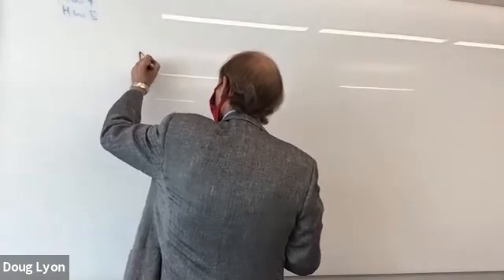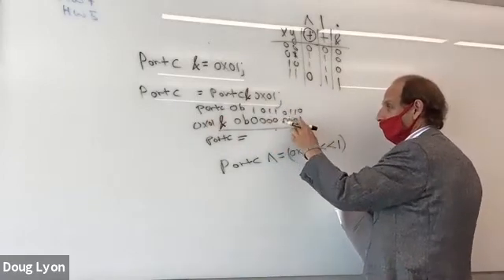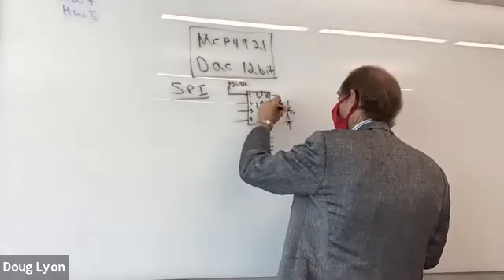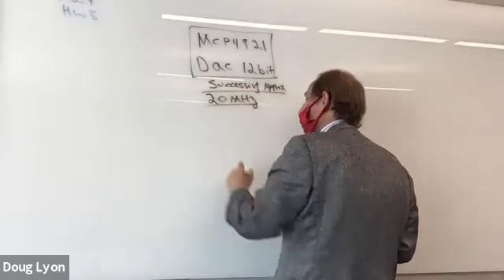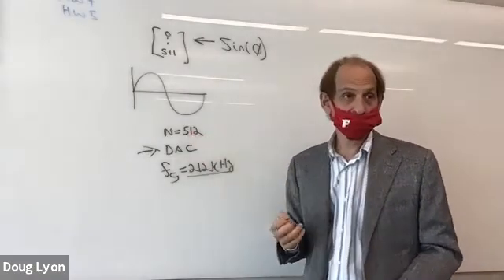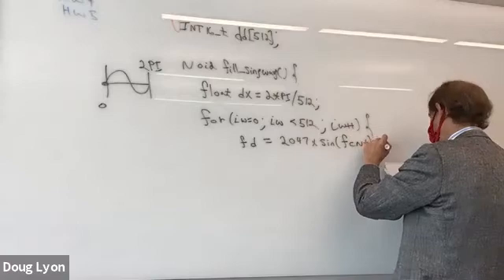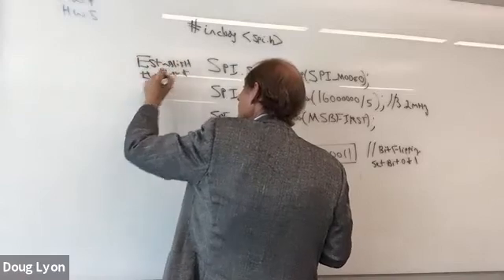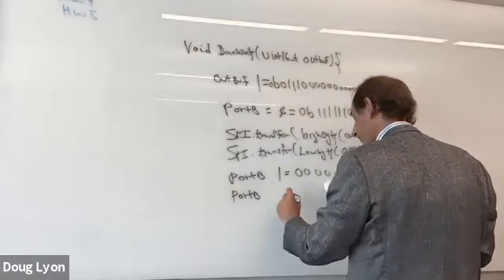Wave Tables Lecture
Dr. Lyon shows how to output to an SPI DAC and make wave tables For more content,